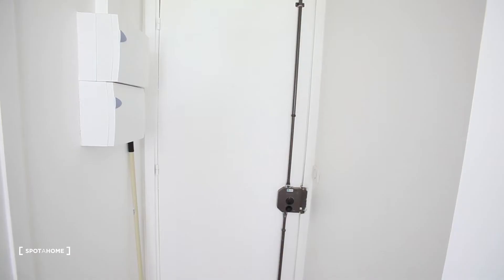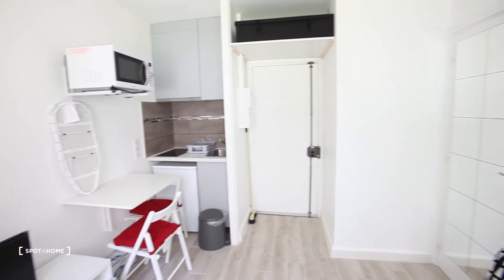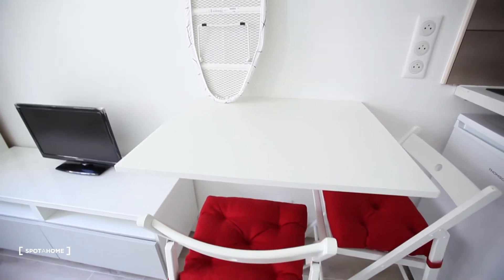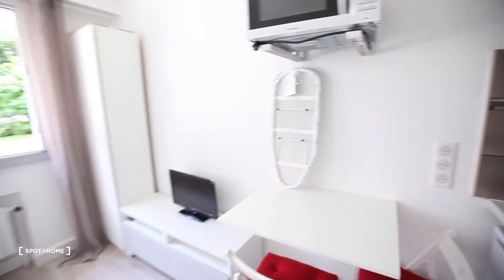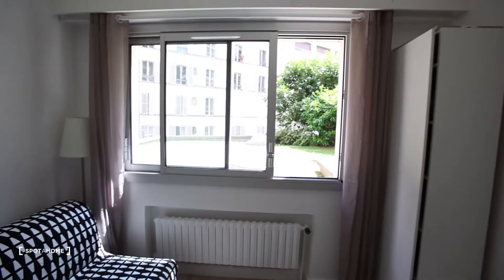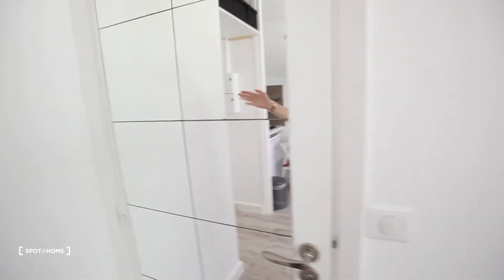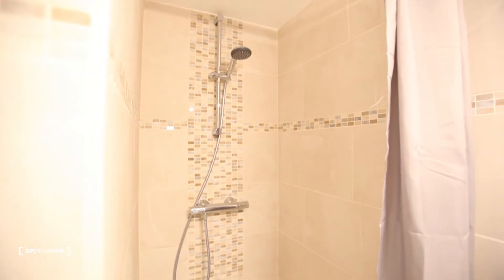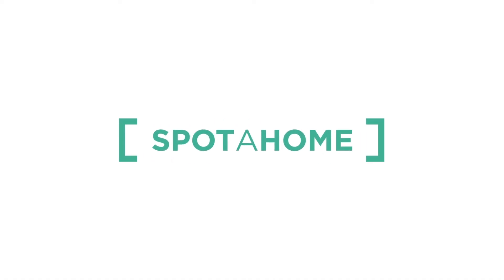Bright studio apartment with sofa bed for rent in Passy - Spotahome (ref 129938)